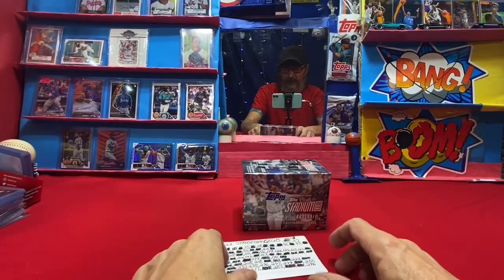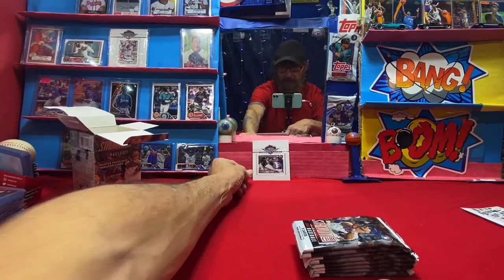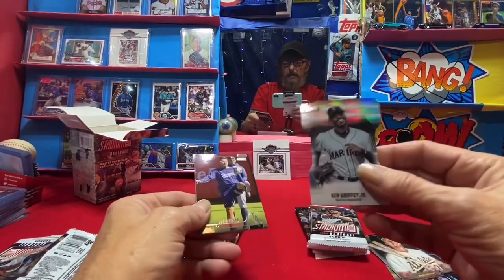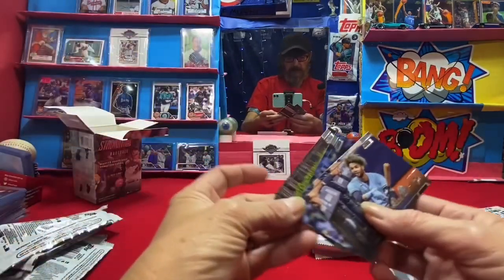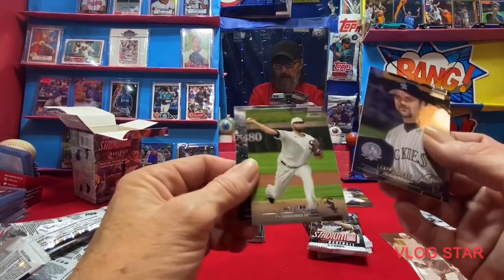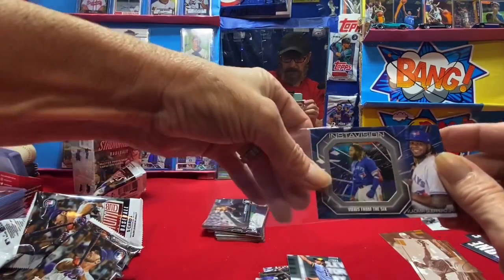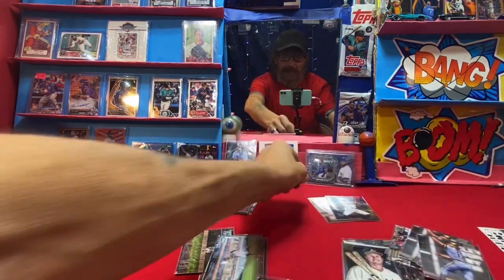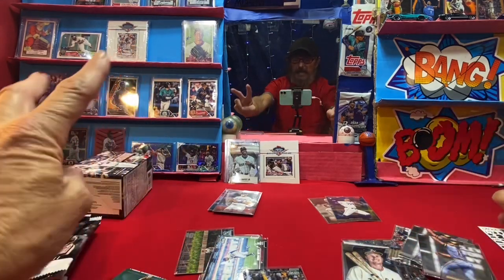2022 Stadium Club Blaster Opening SET Building Saturday S02 Bonus.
I Opened probably my 21st or 22nd 2022 Stadium Club Blaster trying to build the set well I still need like 36 cards to complete it.

Come see if we got any we needed.

Build Sets ?

Have trouble finding another set builder to trade with ?

Well look no further, I am also looking for someone to trade with that builds sets.